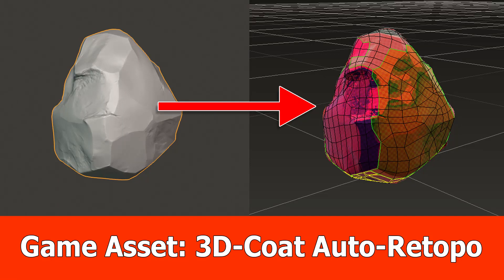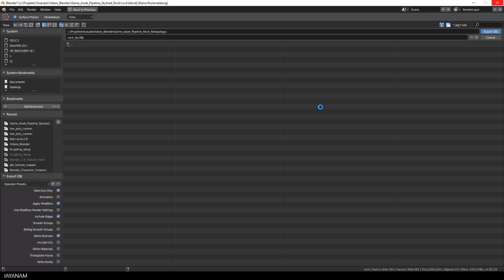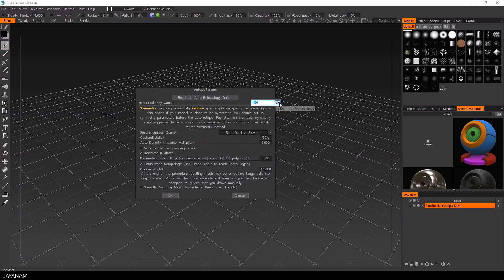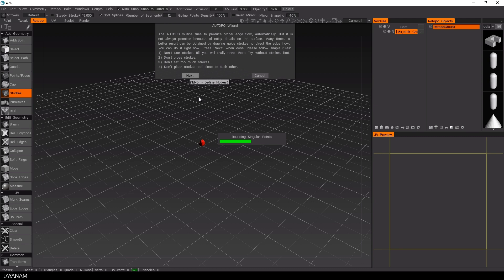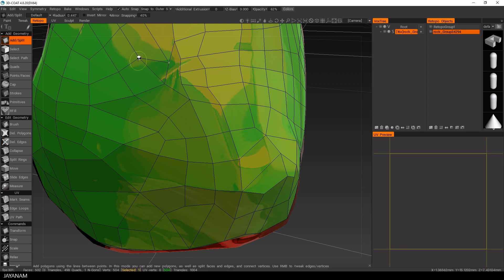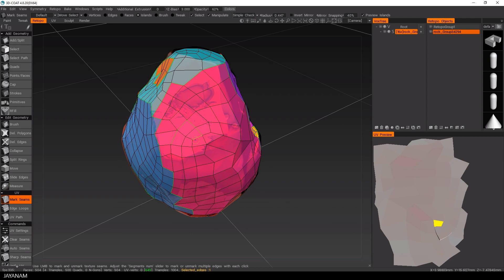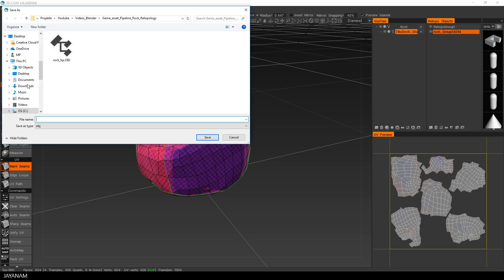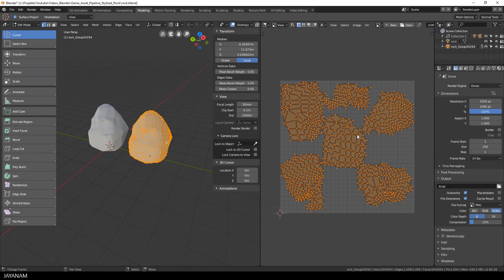Game Asset Pipeline : 3D-Coat Auto Retopology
This is the second step of the Game Asset Creation pipeline: Retopology.

I use tools like Blender or 3D-Coat for retopo, but in this part I will show you - because we never had a tutorial for this - how to use the Auto Retopology feature of 3D-Coat.

Basically it is an algorithm that tries to create a low poly mesh with a certain amount of polygons automatically.

When the retopo mesh is created, you can still adjust the mesh with tools like edge delete, insertion or a brush tool to relax the topology.

3D-Coat is not a free tool, but there are affordable licenses for indie game developers as well.